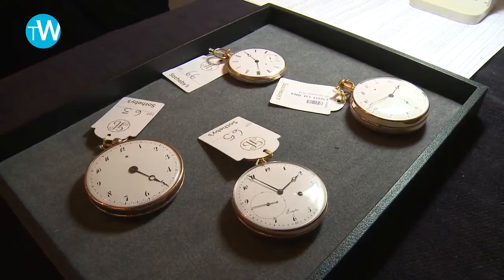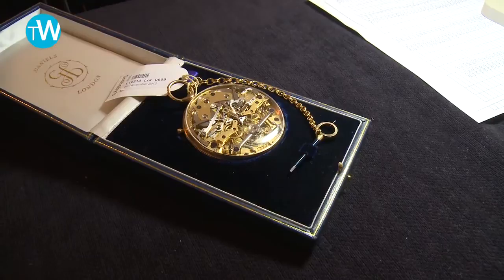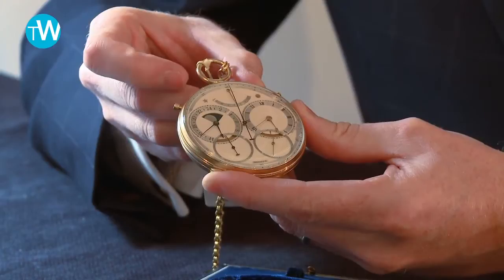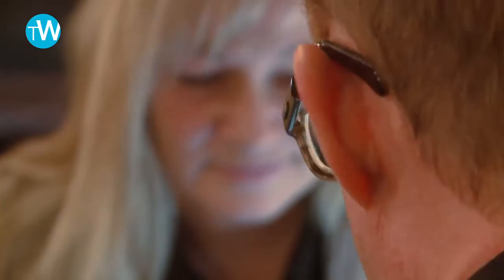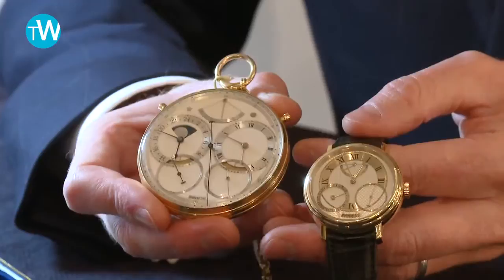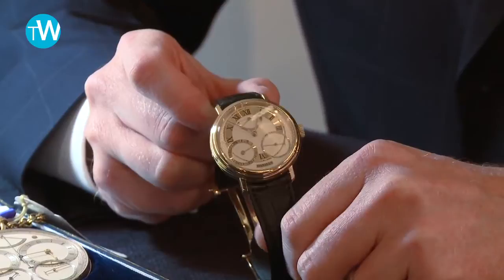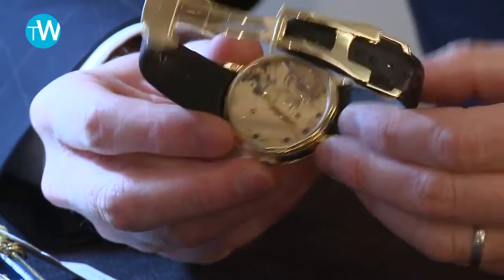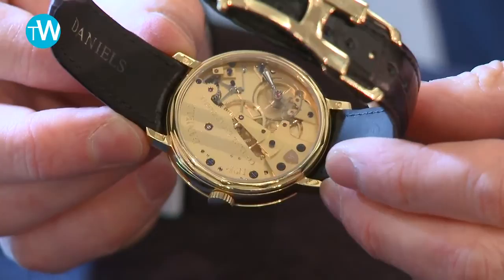Sotheby's spectacular George Daniels auction, Part 1 with Roger Smith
Find out more about the incredible George Daniels auction just held in London with Roger Smith, pupil and independent watchmaker who talks to us about the man and his watches with a exceptional presentation of the Space Traveller, one of the most iconic pieces of the auction.